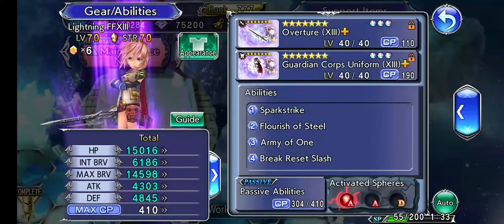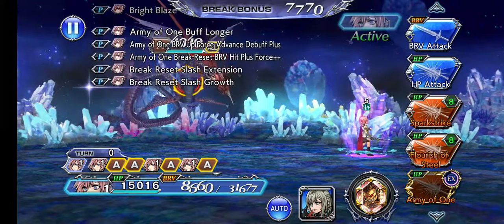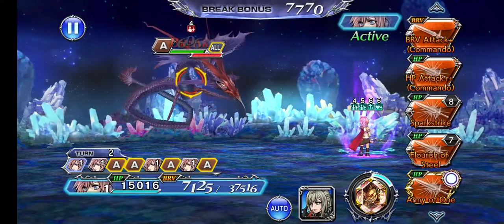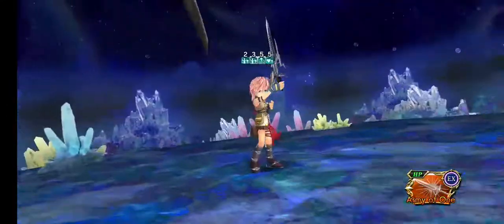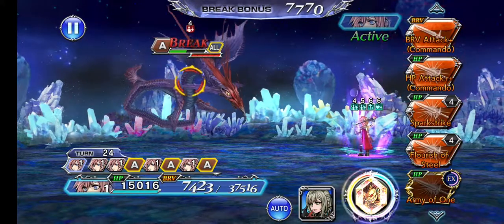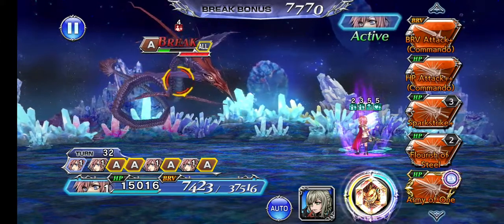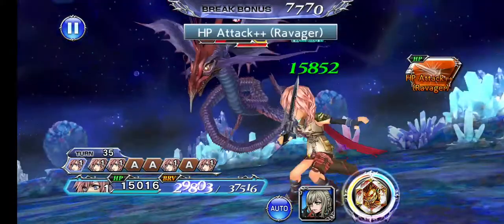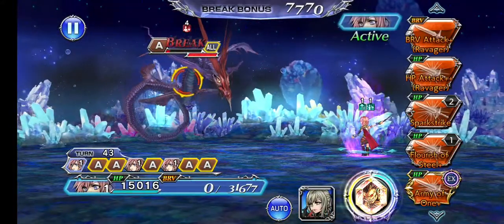Solo Guide for Lightning DFFOO 101